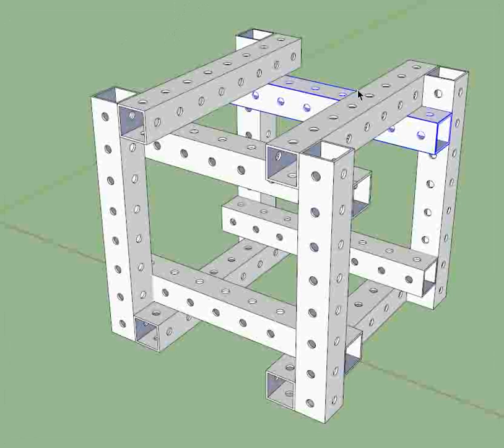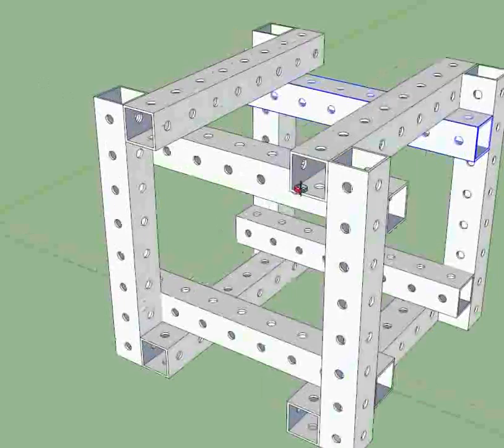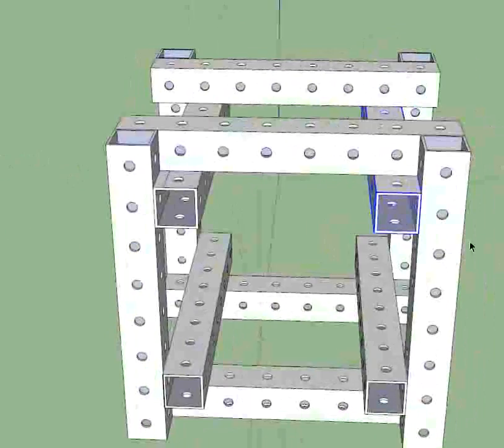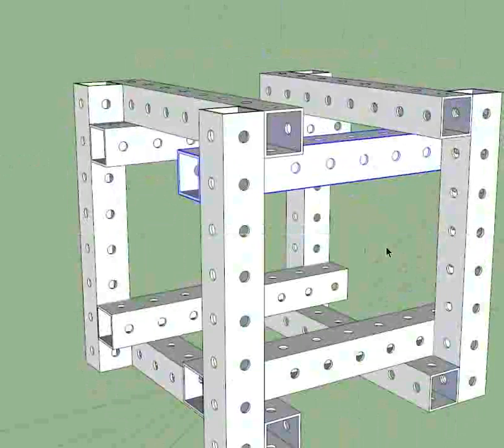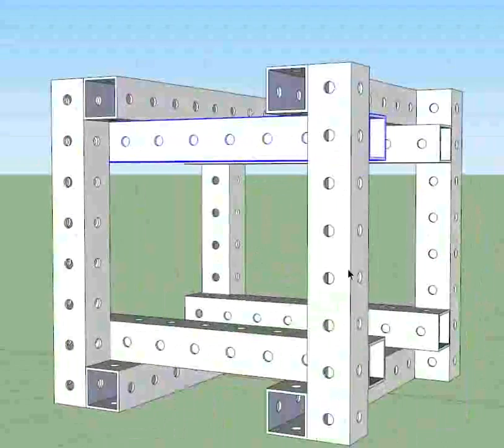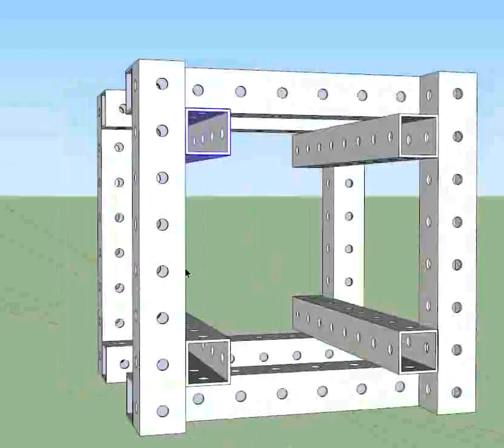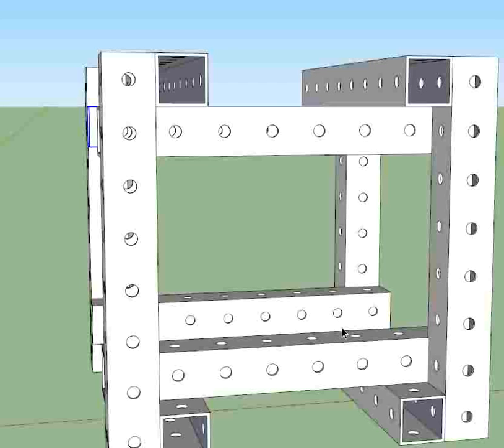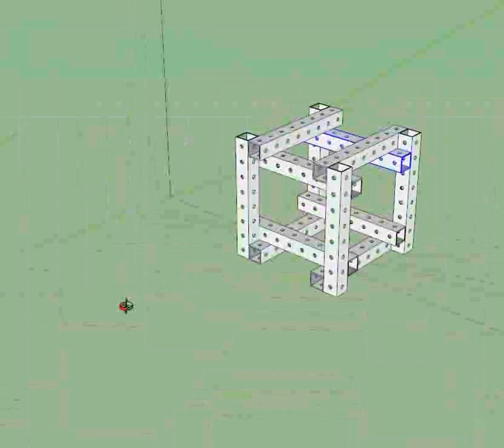Cube - RecordMyDesktop Test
It took 10 seconds to render a 30 second clip with 10% video quality setting in RecordMyDesktop.